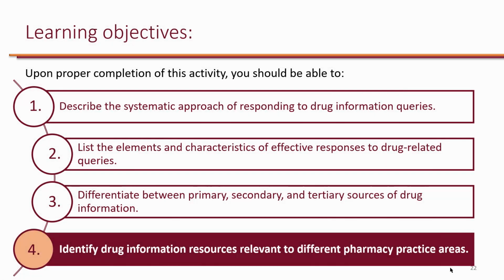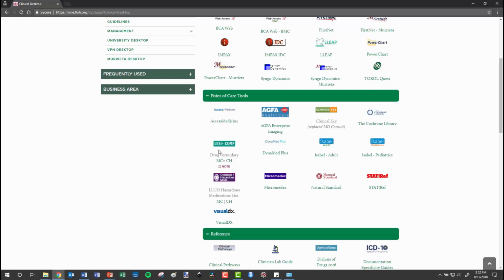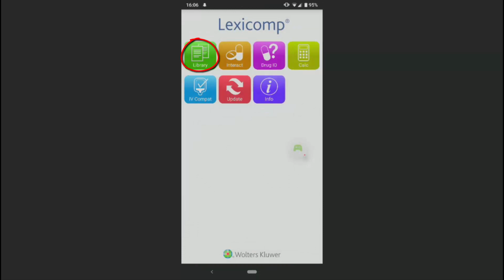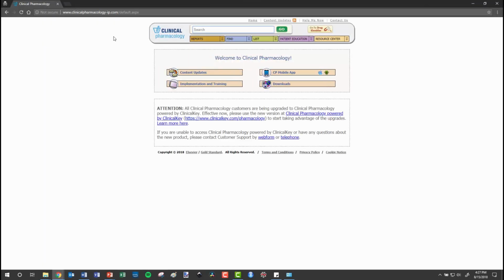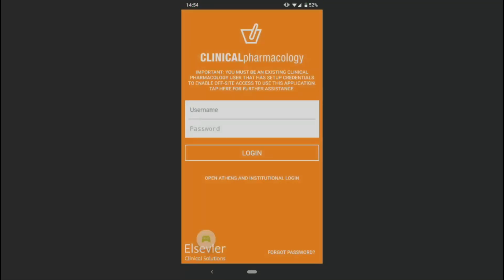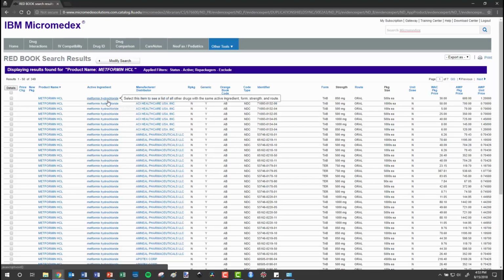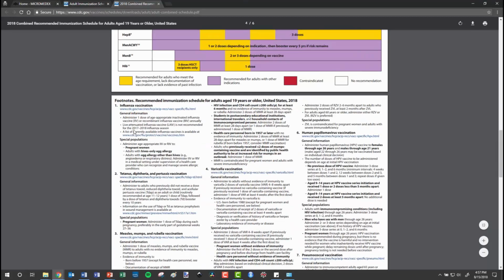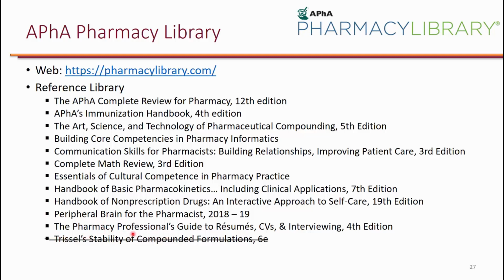Drug Information Resources LO 4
LO 4. Identify drug information resources relevant to different pharmacy practice areas.